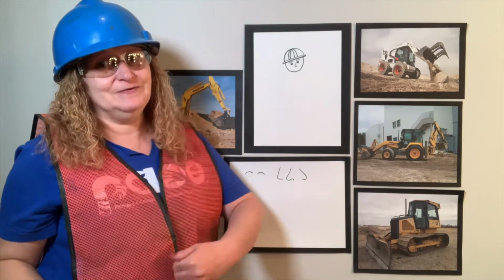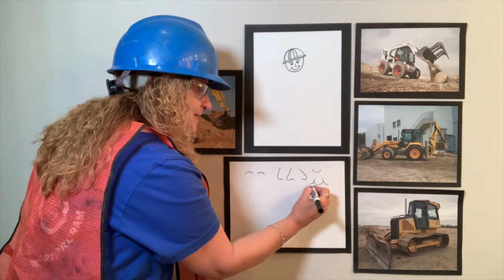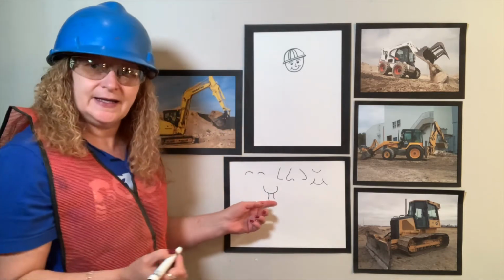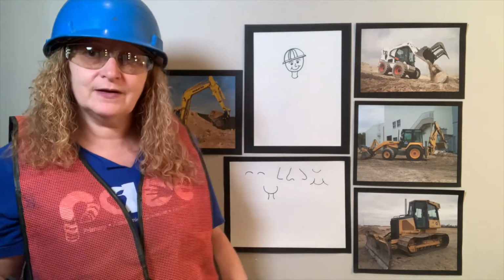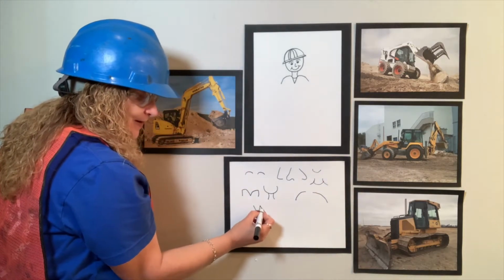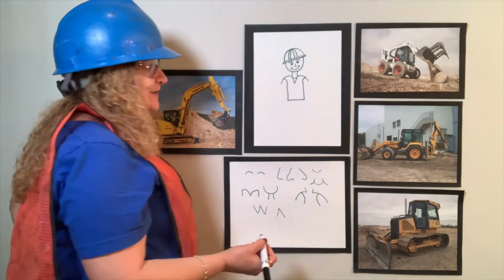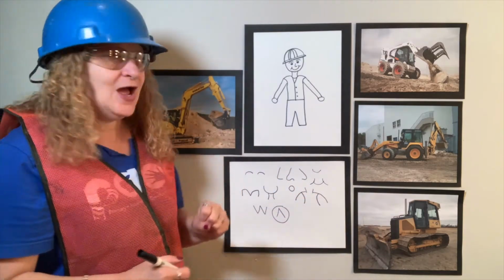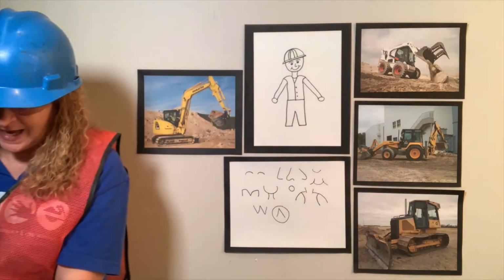K – What Does a Construction Worker Do? (Visual Art)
Teaching Artist: Jennifer Herbert
Art objective: Line, shape, color
Academic objective: Social Studies (My Community and It's Leaders)

Supplies: White Paper, crayons, markers